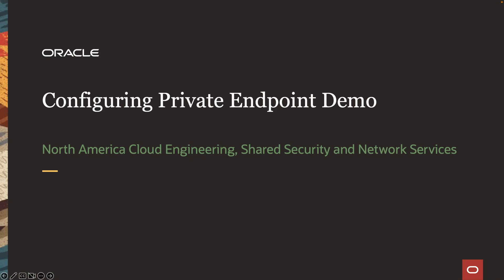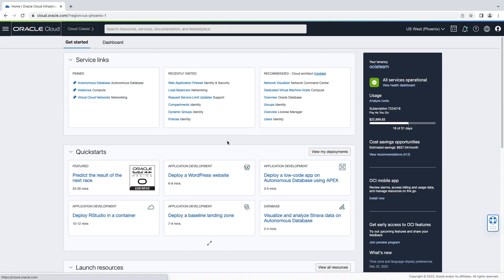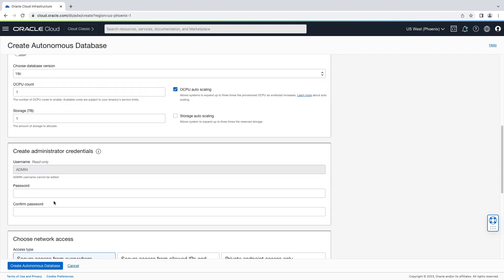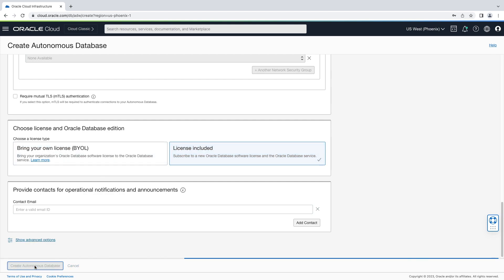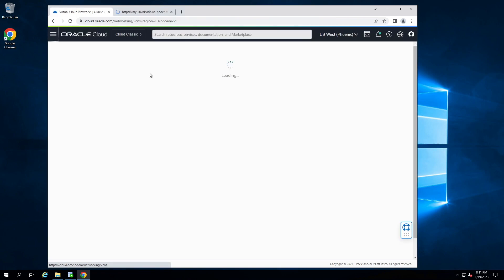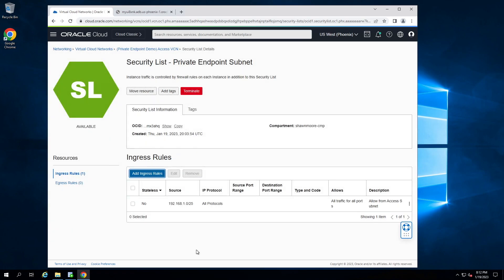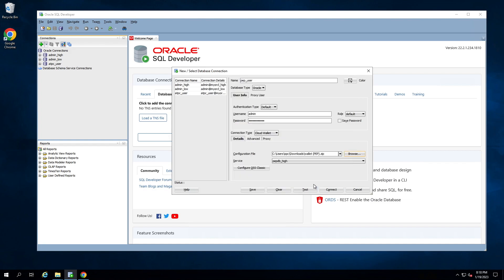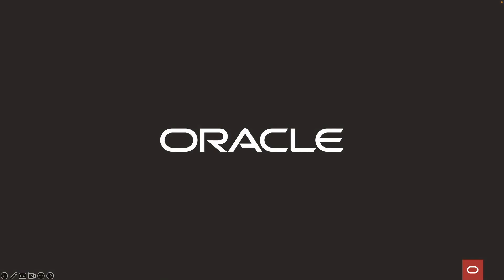Demo | OCI Private Endpoint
Oracle Cloud Infrastructure Private Endpoints allows you to access OCI services from within your OCI virtual cloud network (VCN) or on-premises networks directly through private IP addresses, avoiding the unpredictability of latency and performance over the internet. This service addresses the demands for ubiquitous and secure private access when consuming Oracle services.

00:00 - Introduction to Private Endpoints
00:12 - Architecture overview
00:52 - Demo
05:17 - Recap